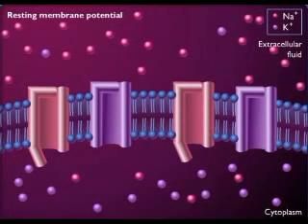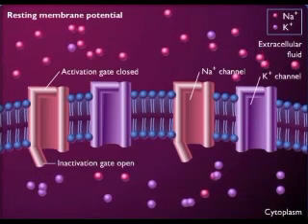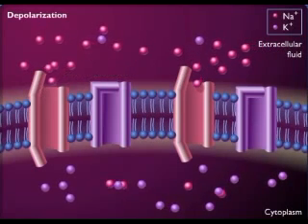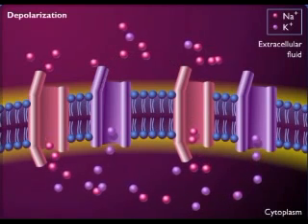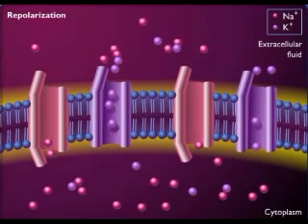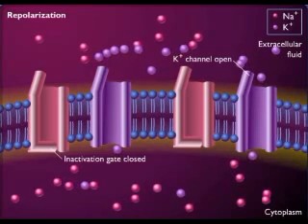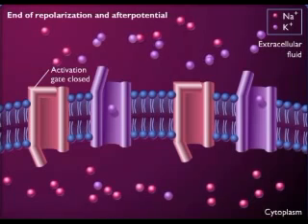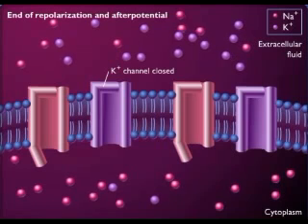Voltage Gated Channels